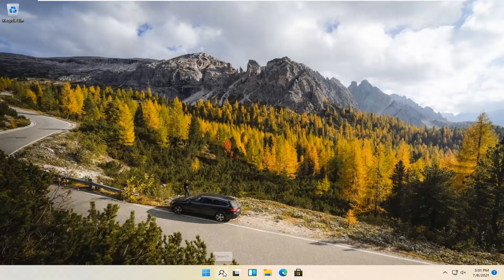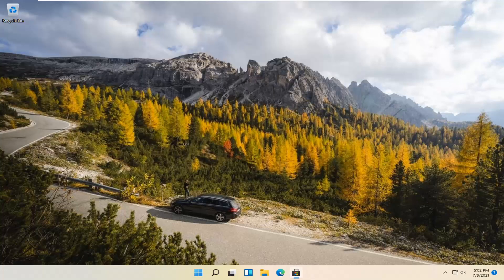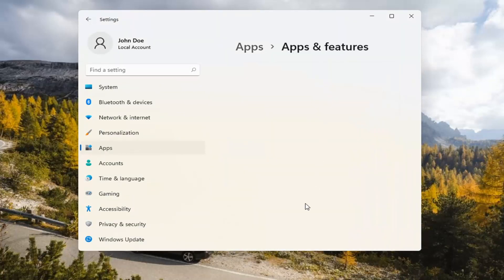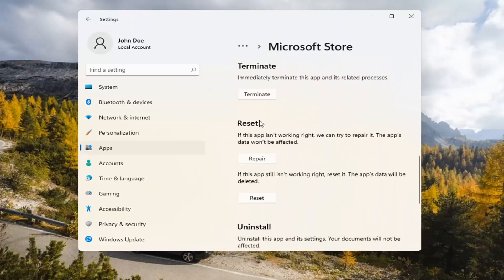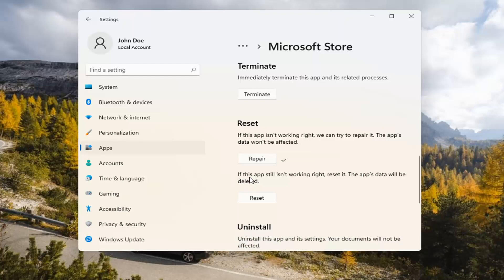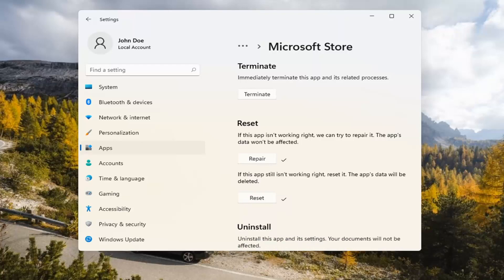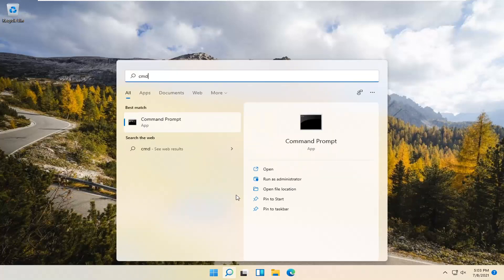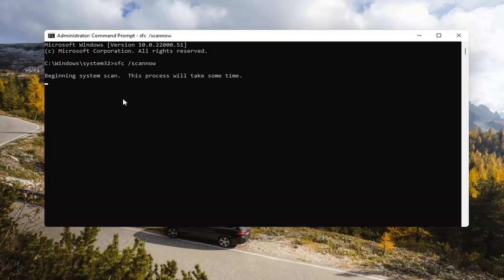Microsoft Store Games Not Downloading In Windows 11 [Solution]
If you're in Windows 11 and you're having problems with an app from Microsoft Store, consider these updates and fixes.

Users also report getting Try that again. See Details message when trying to download games from Microsoft Store, so let’s see if we can solve this.